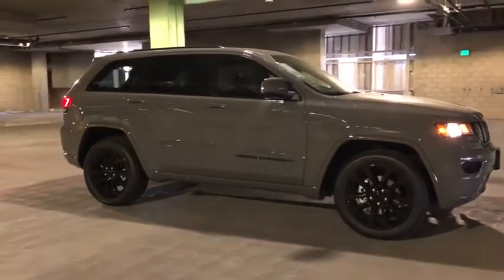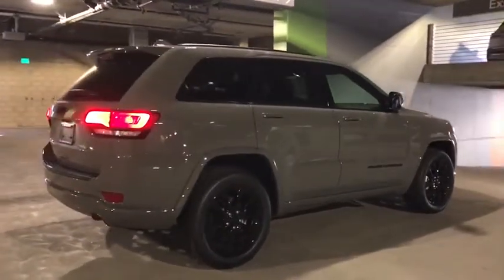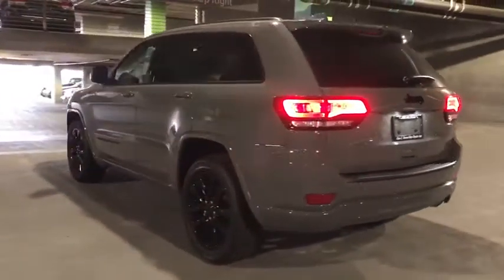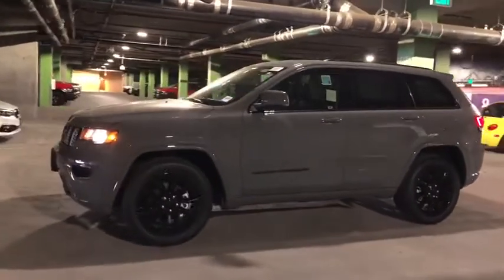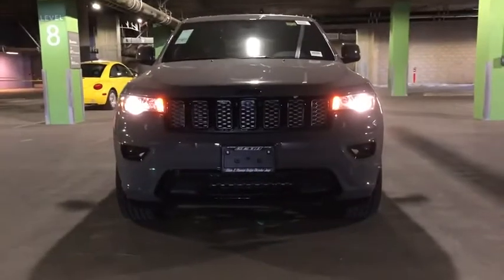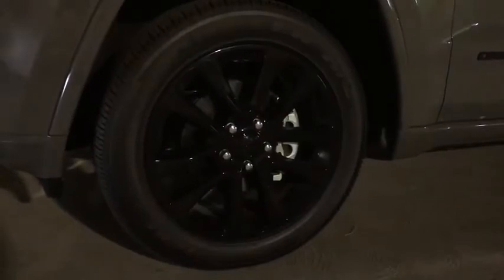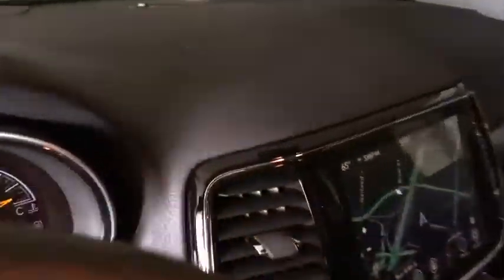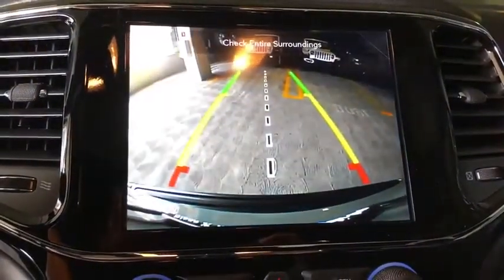2020 Jeep Grand_Cherokee Los Angeles, Beverly Hills, Santa Monica, Van Nuys, Culver City, LA L104836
New 2020 Jeep Grand_Cherokee available in Los Angeles, California at Los Angeles CDJR. Servicinng the Beverly Hills, Santa Monica, Van Nuys, Culver City, CA area.